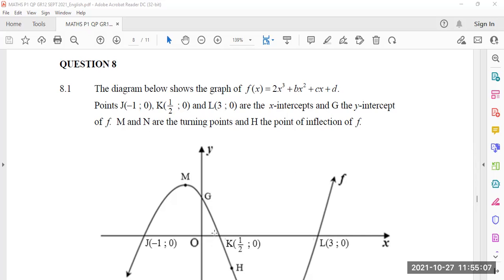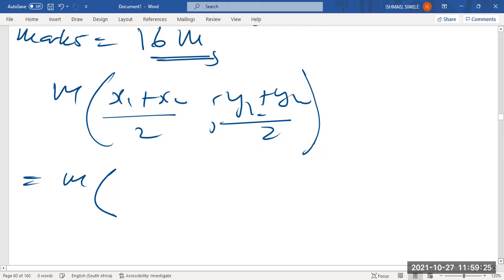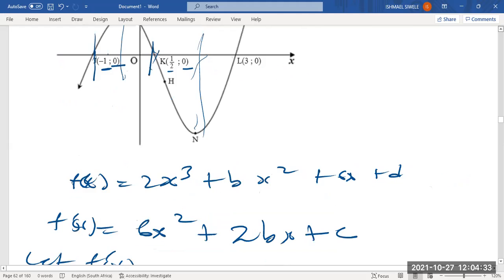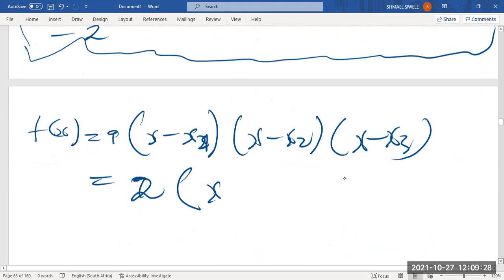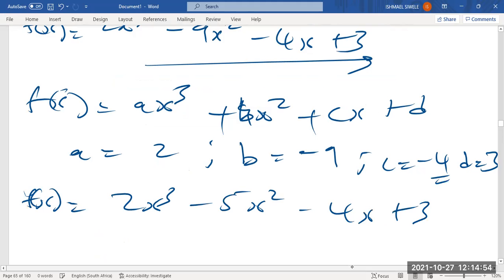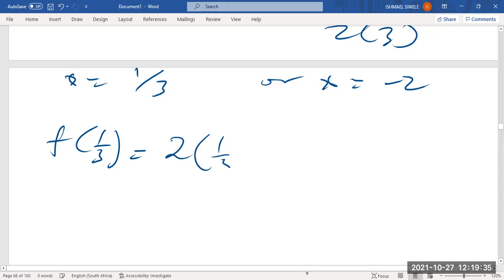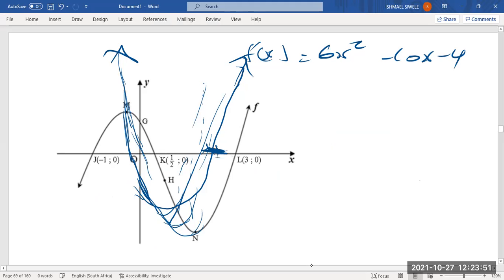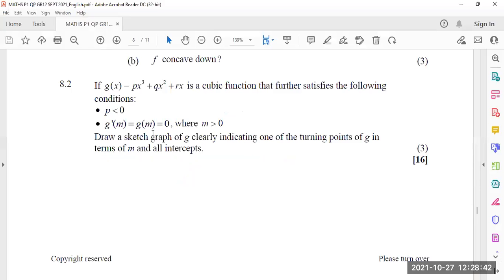Question 8 Cubic graphs